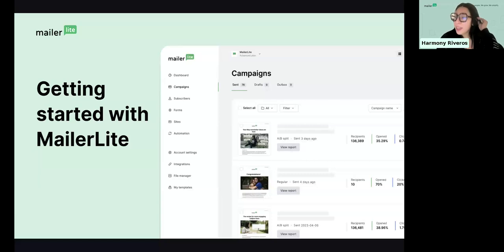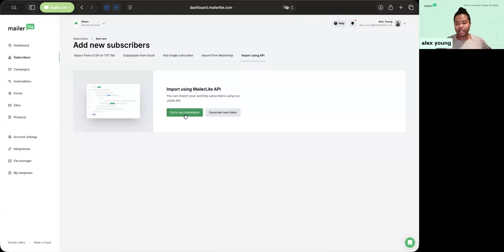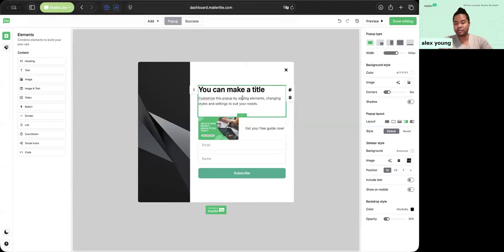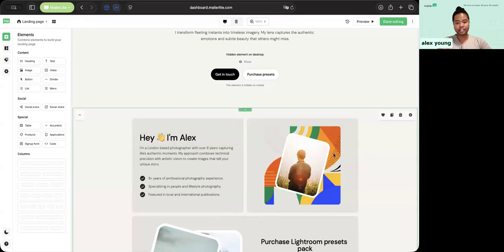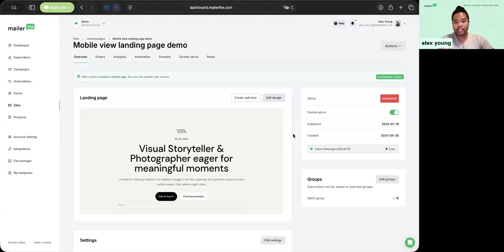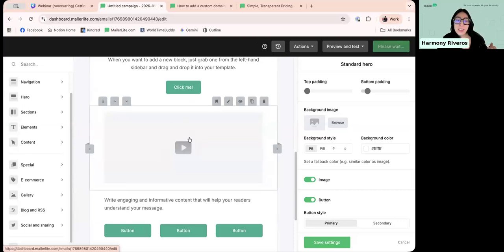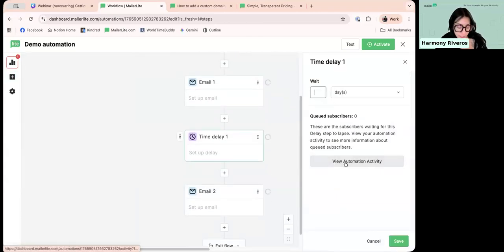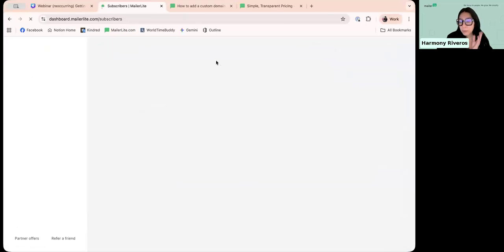Getting started with MailerLite in January 2026 [Webinar]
New to MailerLite? ✨ This live session is perfect for beginners and will cover:

✅ Creating and sending your first email campaign

✅ Designing a pop-up form

✅ Setting up a basic automation (workflow)